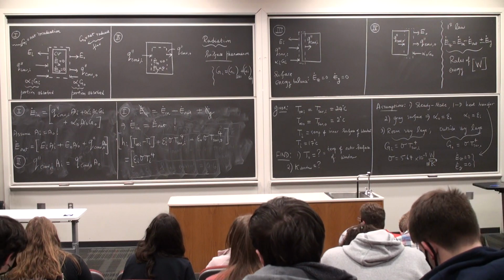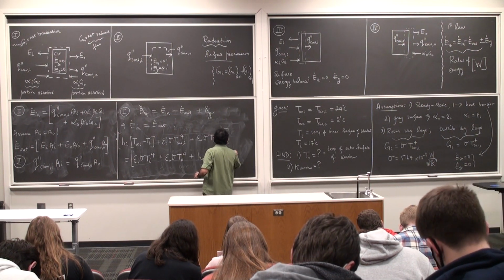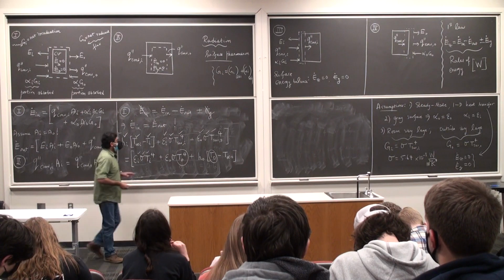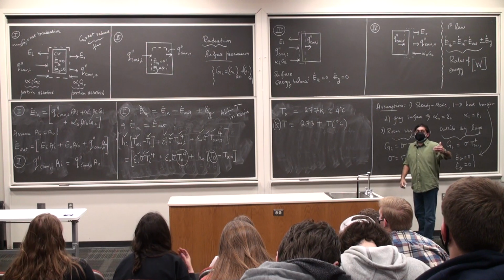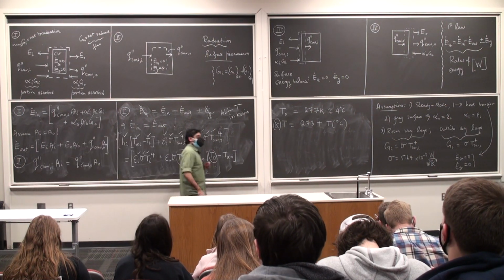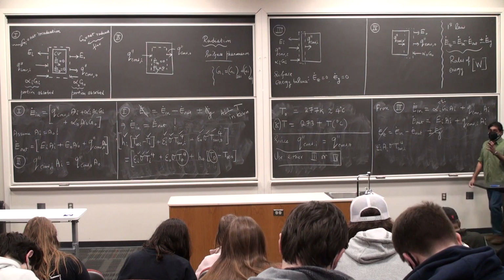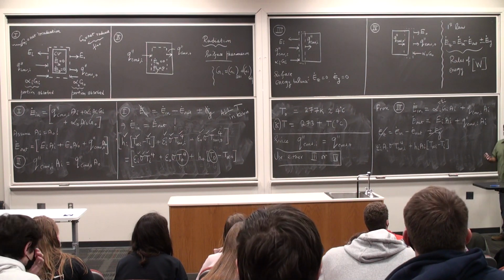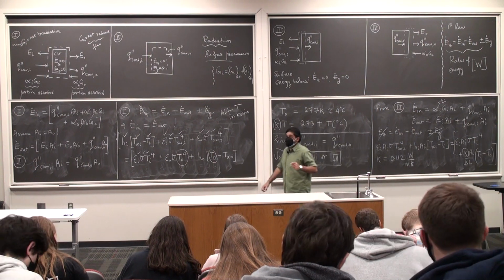ME 4510 Lecture 4 Part 2 (01/19/22)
Solved problem on introductory concepts